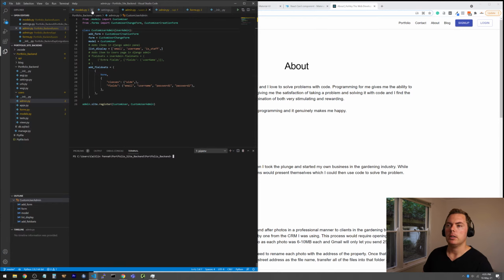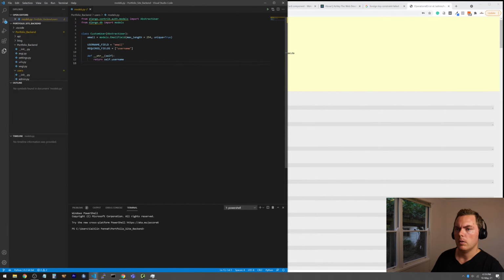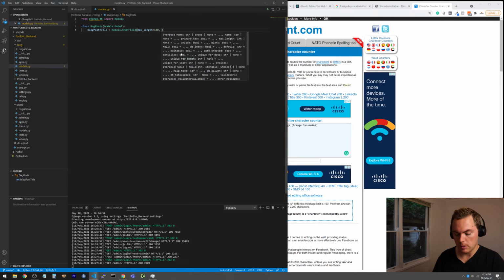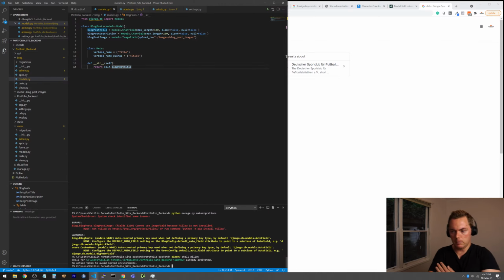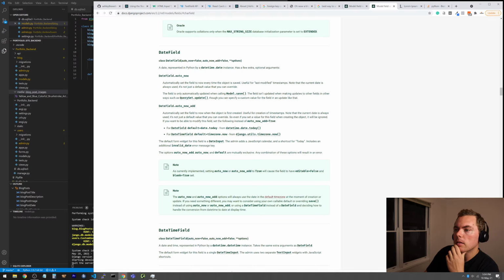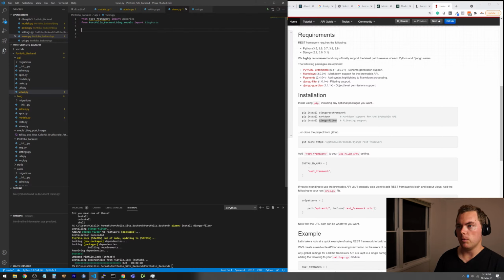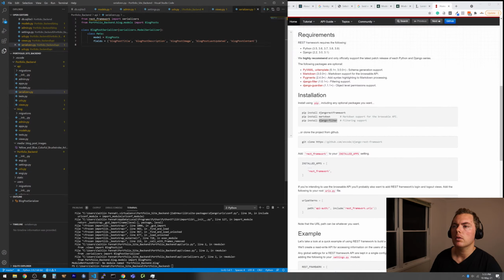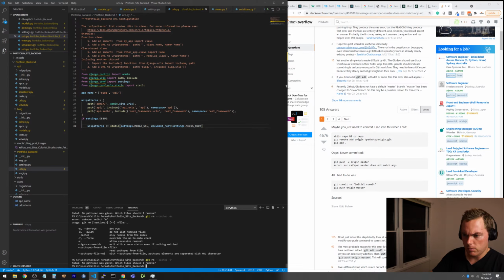Portfolio Build | Backend #1 - Noob Web Developer Builds His Portfolio Website { React, Django }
Building my portfolio website. Using React and Material-UI for the frontend and Django for the backend.

Today I will be working on the following -

[ ]  Create a blog model

[ ]  Confirm custom user model works

[ ] Add django_rest_framwork

[ ] Add cors_headers

[ ] Add blog API views

[ ] Add and connect blog API urls

[ ] Add blog api serializers

[ ] Add the blog to admin

[ ] Create a fake blog post

[ ] Add Axios to the frontend and display the blog posts